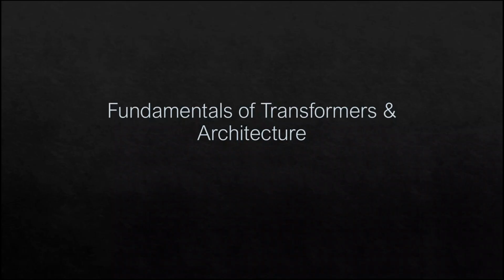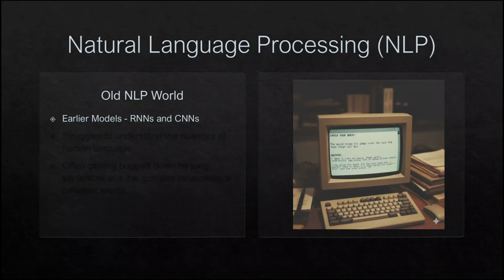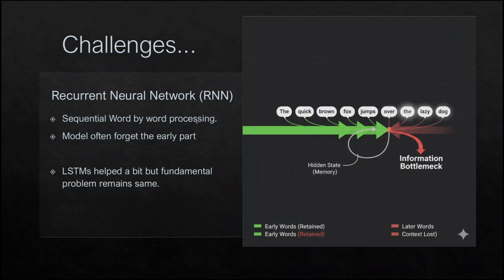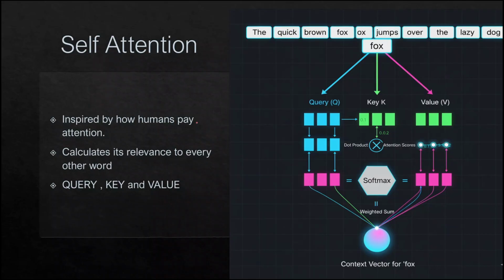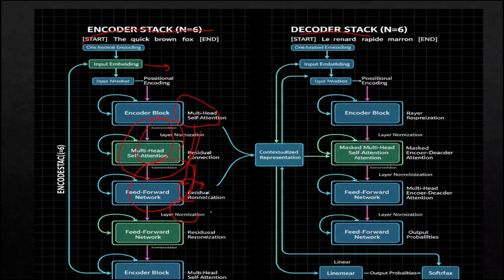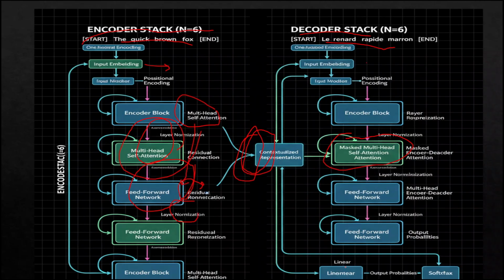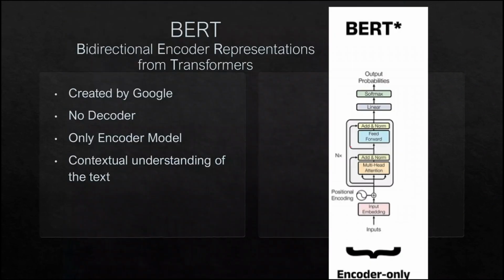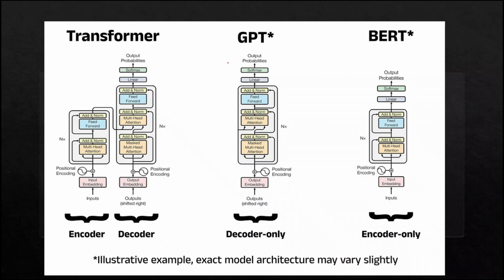Gen AI Part 4 - Understanding Transformers, Self-Attention, and GPT vs. BERT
Unlock the architecture behind modern AI! This deep-dive video demystifies the Transformer model, the engine powering tools like ChatGPT and Google Search.

We break down the core components:

Self-Attention: How AI focuses on words simultaneously to grasp complex context.

Encoder & Decoder: The "Reader" and "Writer" components and how they work together (and separately).

GPT (Decoder-Only): The Autoregressive "Writer" that generates continuous text.

BERT (Encoder-Only): The Bidirectional "Reader" that excels at understanding and classifying text.

Whether you're an AI beginner or a data science student, this visual guide explains the concepts in clear, simple English.